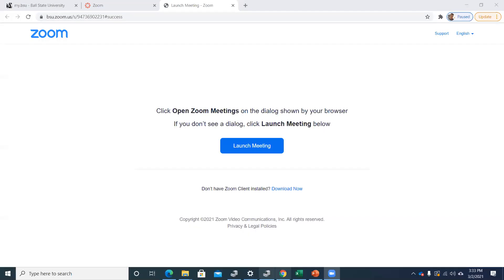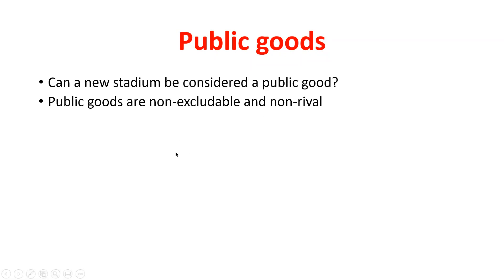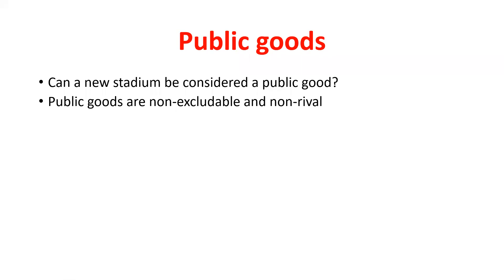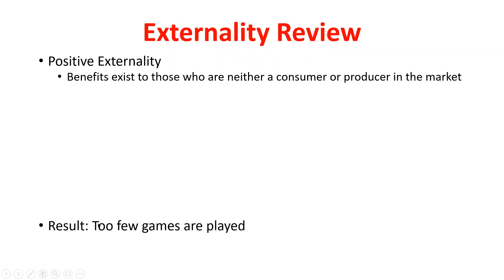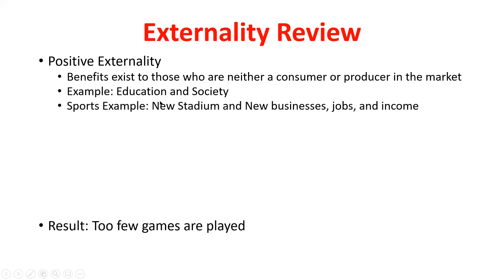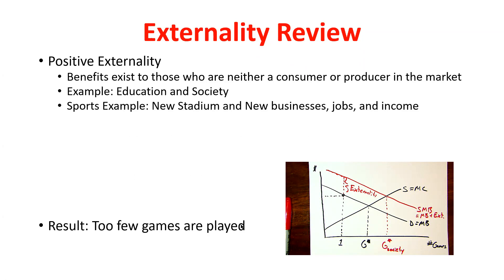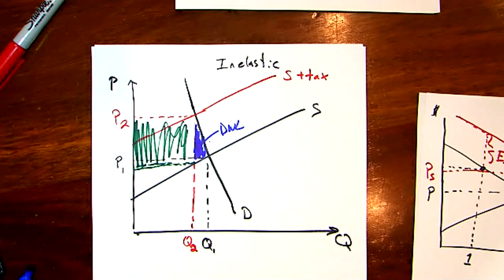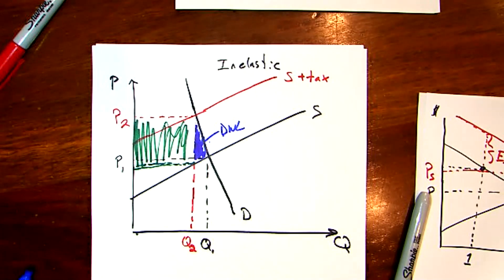Recorded Lecture 3/2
Positive and Negative Externalities, Taxes and Subsidies for New Stadiums